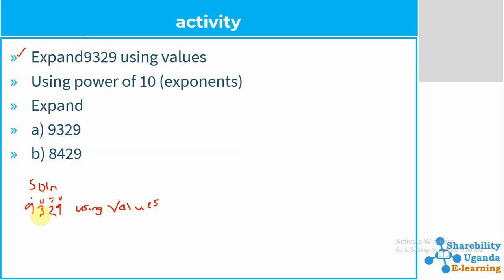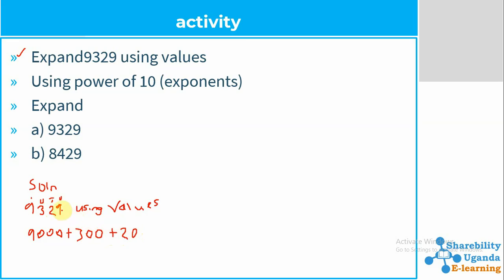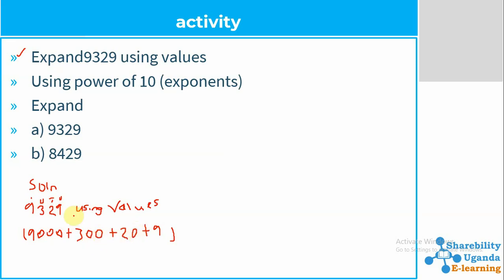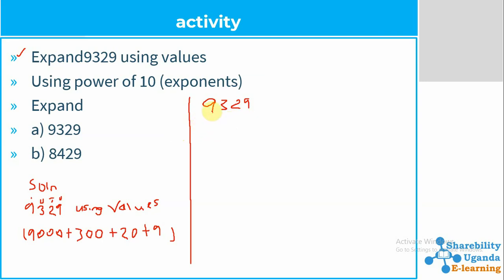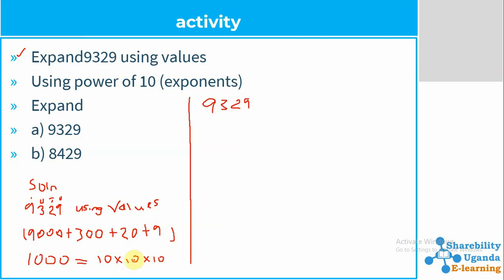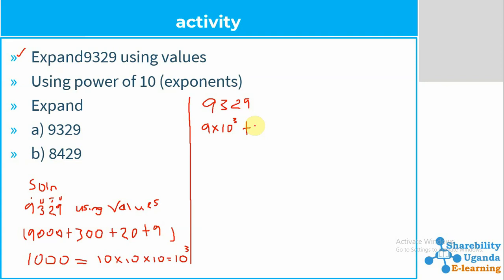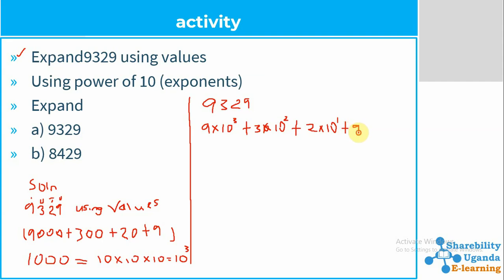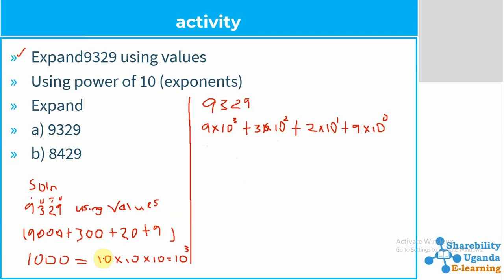P 5 Mathematics Topic: Finding Values and Exponential Numbers Using Powers of 10 Questions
Hell friend welcome to  this lesson where we are going to learn about expanding numbers using powers of 10
worked example to make you understand the concept